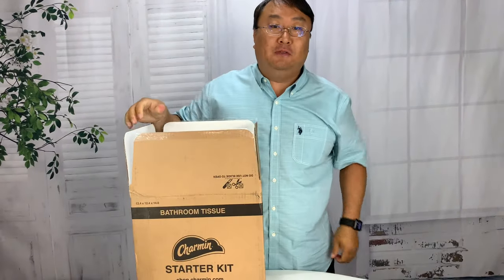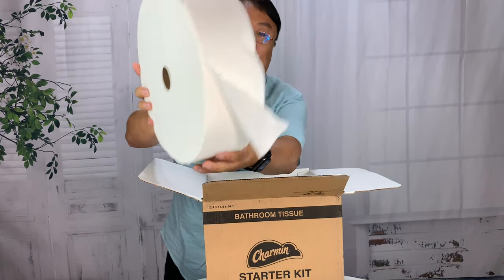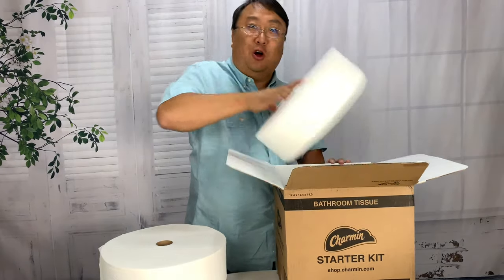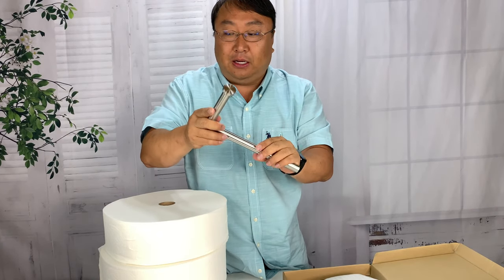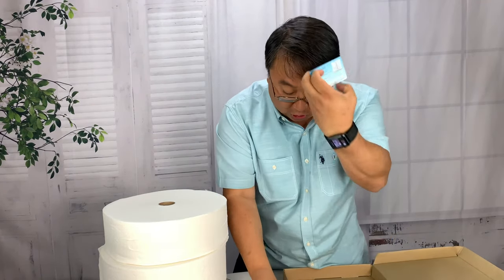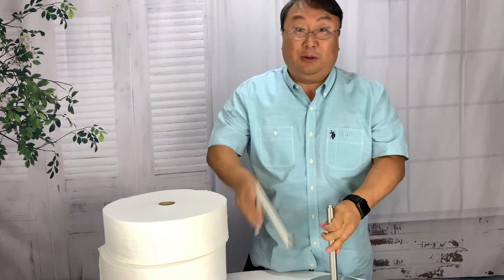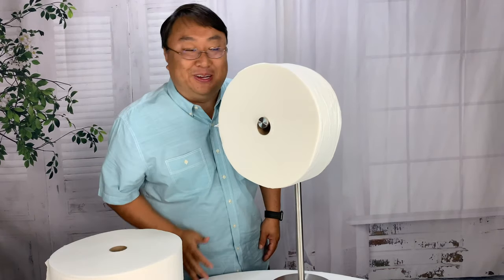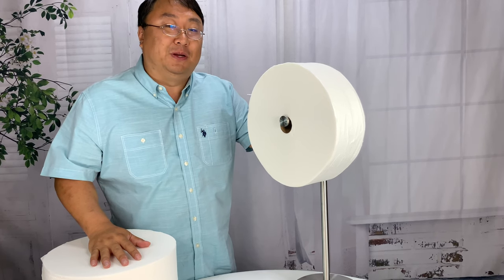THE GIANT CHARMIN FOREVER TOILET PAPER ROLL REVIEW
Charmin Forever Roll
Now go up to ONE MONTH before changing your roll. Looking for an irresistibly soft toilet paper that seems to last forever? Charmin has got you covered. With Forever Roll, you can go longer between roll changes without sacrificing your comfort. It’s super convenient and long-lasting, so you have one less thing to think about!

• Brushed stainless steel roll holder included with Starter Kit
• Comes in the Charmin Ultra Soft you know and love
• Available in both Multi-User (12” diameter) and Single-User (8.7” diameter) sizes
• Free delivery on all products, right to your doorstep
• Clog-safe and septic-safe

GO UP TO ONE MONTH BEFORE CHANGING YOUR ROLL

NEW CHARMIN FOREVER ROLL
Get the Starter Kit
3 Rolls Plus Free Holder

Charmin Ultra Soft
Charmin Logo
It's the same 2-Ply Ultra Soft you know and love, and might just make you sing the Shiney Hiney song!

Money Back Guarantee Icon
Nothing to lose but the hassle. The roll holder is free when you buy three rolls, and you can easily return it for any reason.

Up to a Month Icon
Up to a Month
Join the community of people who are tired of constantly changing toilet paper. A two person household typically uses about one roll per month.

Roll Holders Icon
Roll Holders
Freestanding or wall mounted in brushed stainless steel, it's fitting for even the highest end bathrooms. And, the holder is free when you buy three Charmin Forever Rolls. Expedition Money LLC